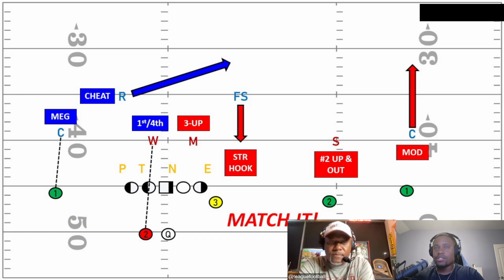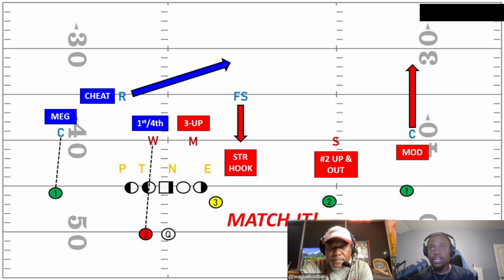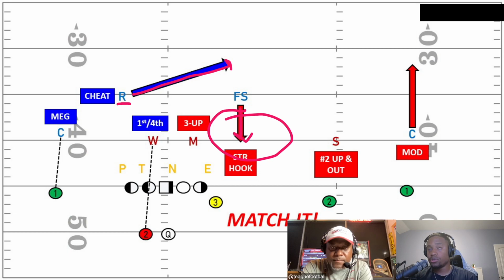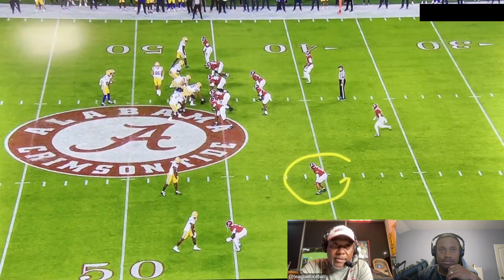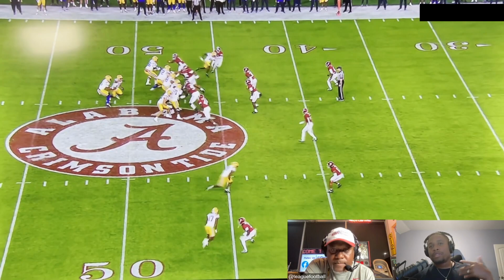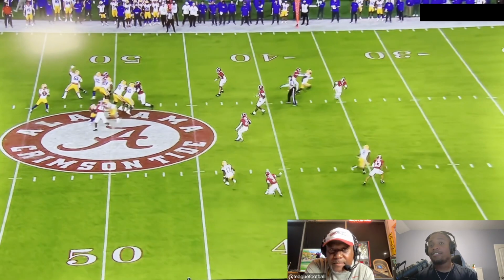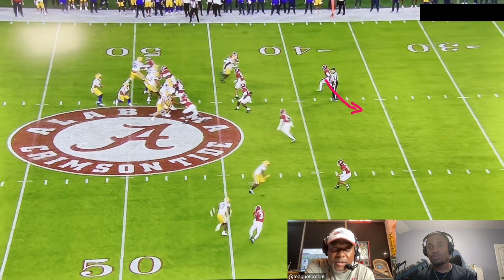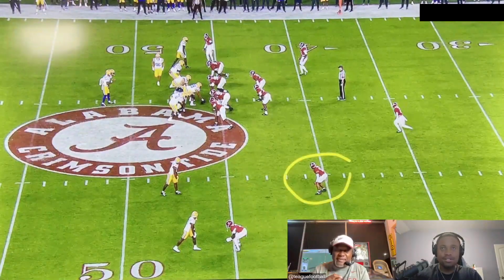3-Buzz: You CANT give up the Post!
Welcome to our football strategy session, where we unravel the complexities of defensive playcalling. In this video, we delve deep into a defensive coverage known as 3-Buzz, breaking down its intricacies, strengths, and potential pitfalls. Join us as we dissect a critical breakdown within this coverage, highlighting the consequences of a weak side safety failing to close the post route, leaving the Nickel defender vulnerable and resulting in a devastating long pass for a touchdown.

🔍 Decoding 3-Buzz Coverage: Explore the fundamentals of 3-Buzz, a popular defensive scheme used to counter various passing threats. Understand the roles of safeties, corners, and the Nickel defender in this coverage, and grasp the importance of communication and timing to ensure its effectiveness.

🎯 Identifying the Weakness: Witness the breakdown in action as we analyze the moment when the weak side safety fails to close the post route, leaving the Nickel defender isolated and unable to defend effectively. We dissect the play, examining the defensive breakdown step by step to highlight the crucial errors and their impact on the game.

🛡️ Learning from Mistakes: Understand the significance of each player's role within the 3-Buzz coverage, emphasizing the need for teamwork, awareness, and quick decision-making. Discover how small lapses in execution can lead to significant consequences, emphasizing the importance of precision in defensive strategies.

💡 Strategies for Improvement: Delve into potential solutions and adjustments that teams can make to avoid similar breakdowns in the future. Learn about the techniques and communication protocols that can help strengthen the 3-Buzz coverage, ensuring a more robust defense against deep passing threats.

🏈 Engage in the Conversation: Football enthusiasts, coaches, and players, this video is your chance to deepen your understanding of defensive coverages. Share your thoughts, experiences, and insights in the comments section below. Let's engage in a constructive discussion about defensive strategies and learn from each other's perspectives.

🔔 Stay Updated: Don't miss out on our future breakdowns, analysis videos, and expert insights.